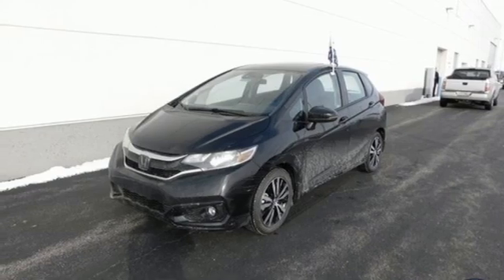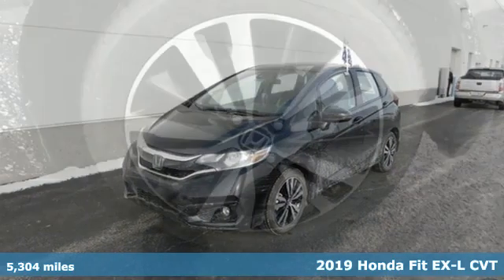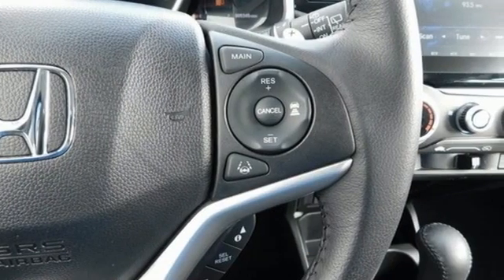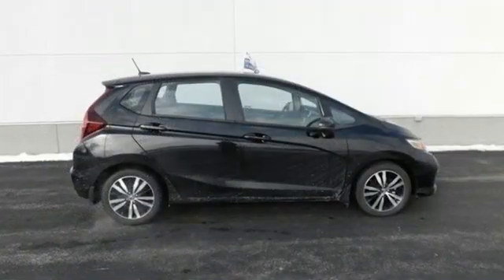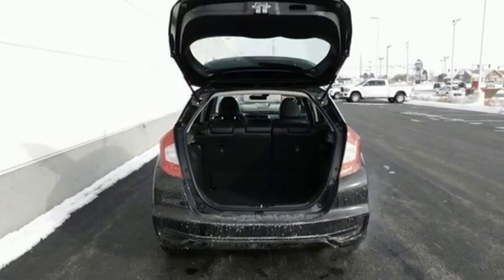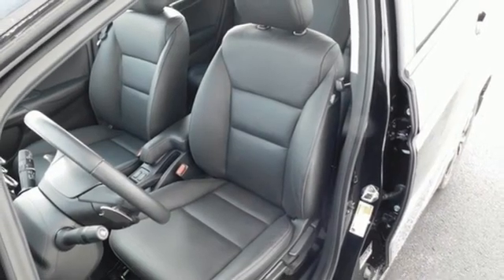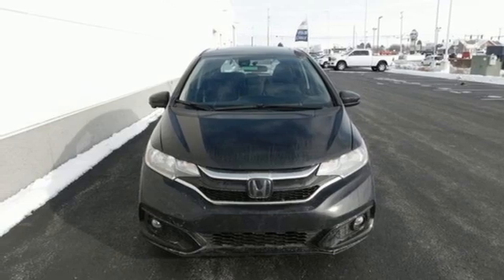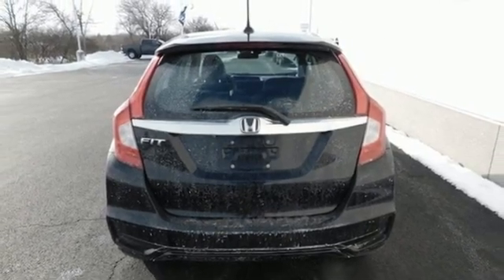Used 2019 Honda Fit Bowling Green OH Perrysburg, OH 22202A - SOLD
Year: 2019
Make: Honda
Model: Fit
Trim: EX-L
Engine: 1.5L I4
Transmission: CVT
Color: Black
Interior: Black
Mileage: 5304
Stock #: 22202A
VIN: 3HGGK5H98KM721046
Recent Arrival! CARFAX One-Owner. Clean CARFAX. Certified. HondaTrue Certified Details:brbr * Transferable Warrantybr * Vehicles purchased within New Vehicle Limited Warranty period: extends New Vehicle Limited Warranty to 4 years*/48,000 miles*. Roadside Assistance for the duration of the Certified Pre-Owned Limited Warranty. Up to two complimentary oil changes within the first year of ownership.

Address:
1019 N Main St